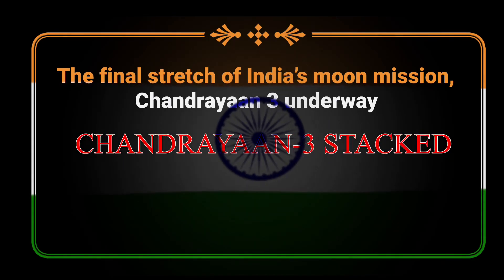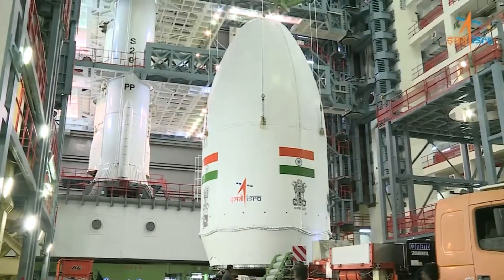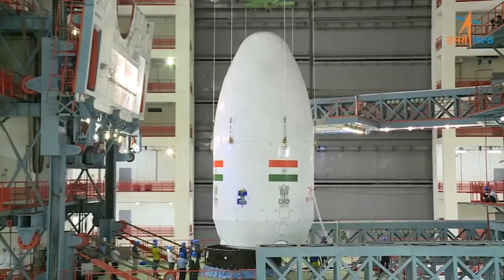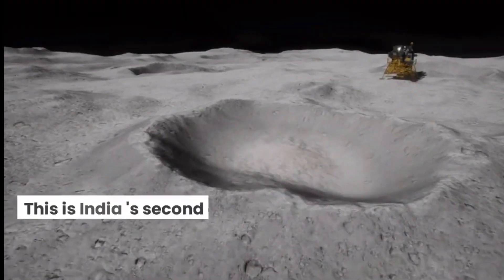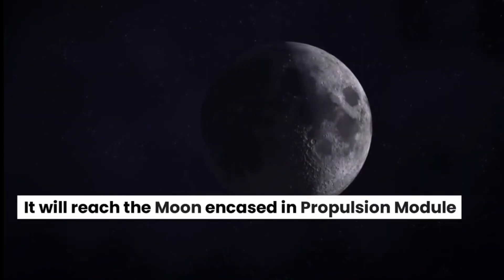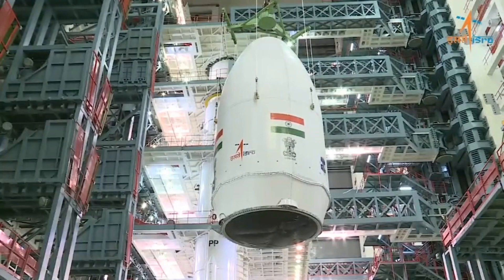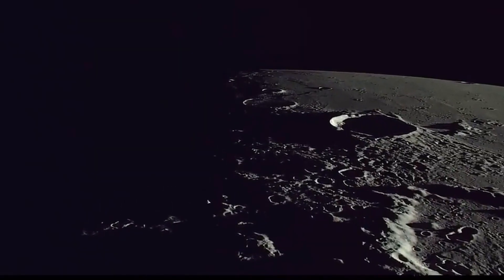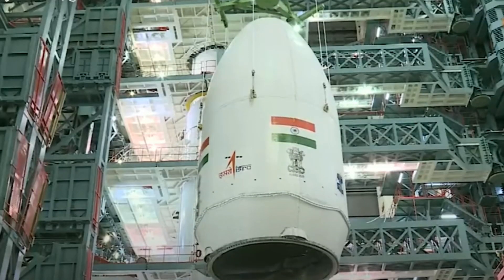INDIA's EPIC LUNAR MISSION: Chandrayaan-3 Moon Mission Begins With Craft Stacking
Unveiling India's Moon Masterpiece: Chandrayaan-3 Spacecraft Integrated With GSLV Mk-III. What's Next? The Indian Space Research Organisation (ISRO) has integrated the assembly containing the Chandrayaan-3 spacecraft with the Geosynchronous Launch Vehicle Mark III (GSLV Mk-III) at the Satish Dhawan Space Centre in Sriharikota. The lunar exploration mission is all set for launch no earlier than July 14.

The Chandrayaan-3 spacecraft is a follow-on mission to Chandrayaan-2 to demonstrate end-to-end capability in safe landing and roving on the lunar surface. The spacecraft is fully integrated and has a lander and rover configuration - which will carry out in-situ chemical analysis of the lunar surface during the course of its mobility, according to ISRO.